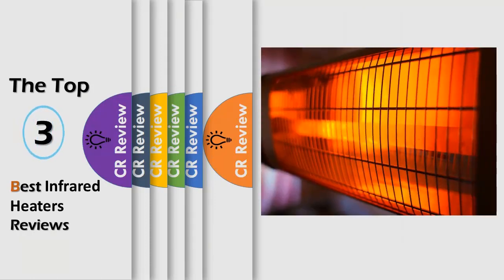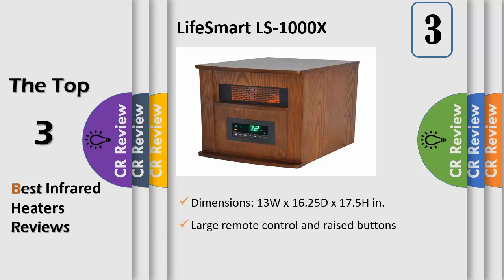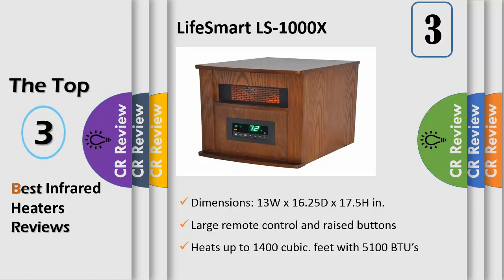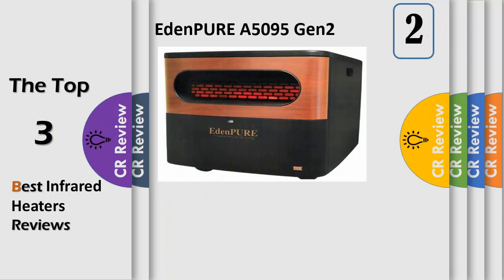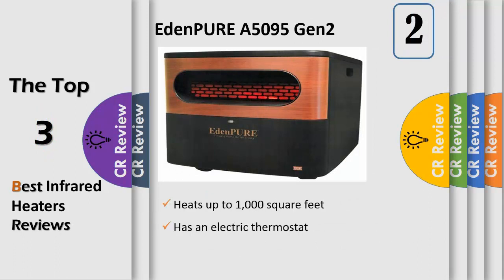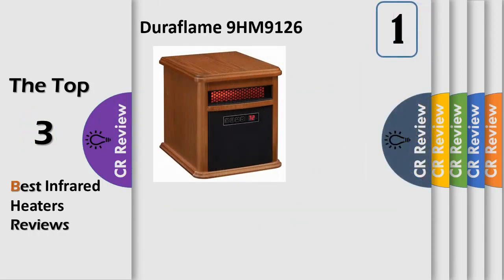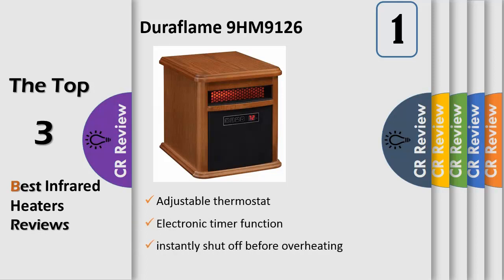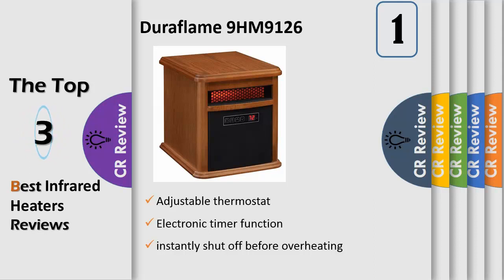Top 3 Best Infrared Heaters Reviews in 2019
Get Discount From Here :
3.LifeSmart LS-1000X
2 .EdenPURE A5095 Gen2
1.Duraflame 9HM9126

If you’re just now beginning to discover the wonders of infrared heaters – or if you’ve already put in some research about the advantages they bring – you’ve come to the right place to find the best infrared heater for you and your family this chilly holiday season. We’ve compiled a list of the very best infrared heaters on the market and all of their incredible benefits to help you determine which heater will best suit your needs!